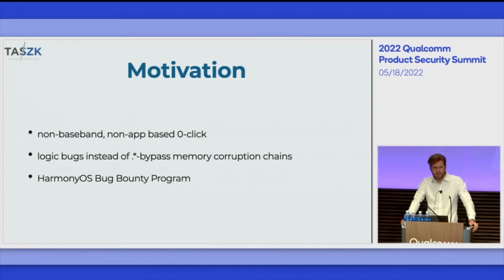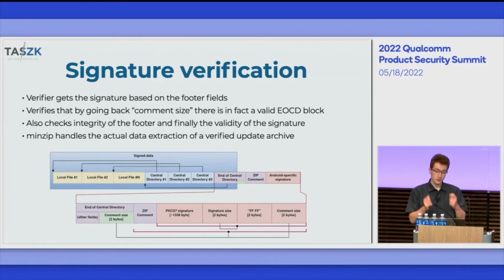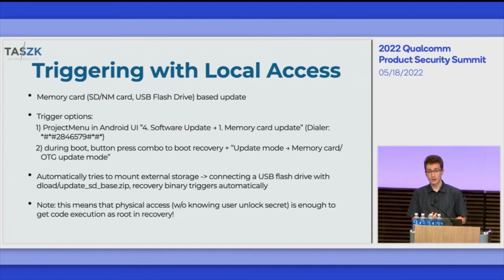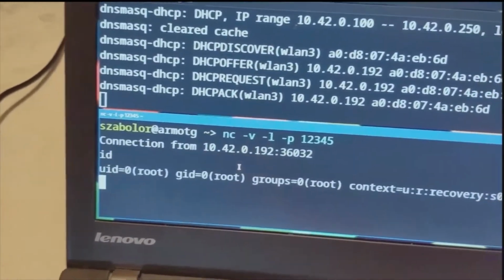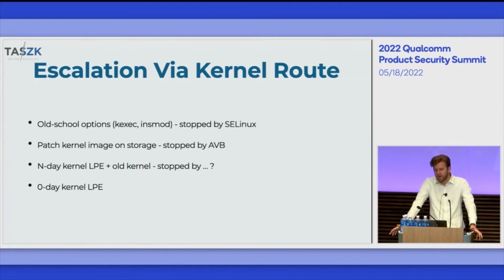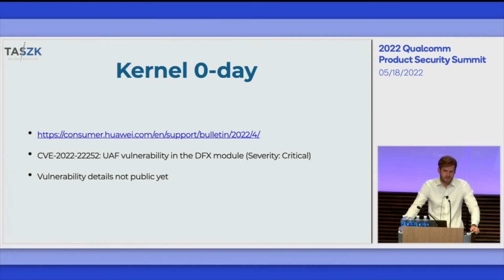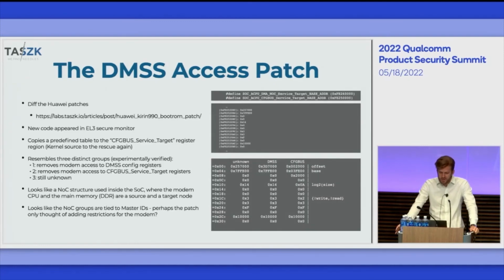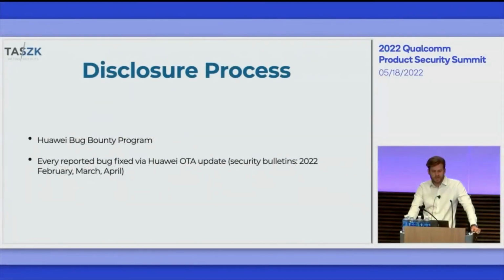UnZiploc: From 0-click to Platform Compromise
As technology becomes increasingly integrated into so many elements of daily life — in our homes, cars, classrooms, healthcare, and more — -security is a growing concern. The Qualcomm Product Security Summit is an event dedicated to the challenges facing security practitioners working in the mobile industry. With high-quality presentations from industry experts, this event is an educational opportunity unlike any other.

In this session titled “UnZiploc: A bug hunter’s journey from zero-click to platform compromise,” watch Daniel Komaromy and Lóránt Szabó from Taszk describe their research into analyzing new interfaces for remote code execution on mobile platforms. Their primary goal was to explore the possibilities of logic bugs as remote code execution vectors in a modern smartphone chipset. Their second goal was to engage in a deeper examination of the HarmonyOS operating system.

Daniel Komaromy and Lóránt Szabó’s research resulted in zero-click remote code execution. Demonstrating the usefulness of an exploit using only logic bugs, it worked without modification. This session invites you to learn more about their research, including testing with devices powered by Snapdragon mobile platforms, and it concludes with the pair sharing lessons from the disclosure process.